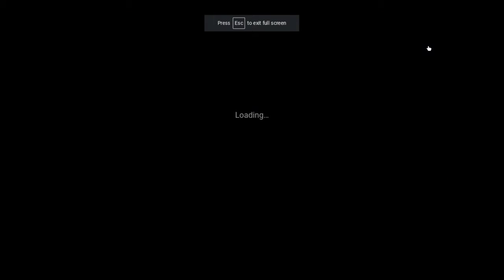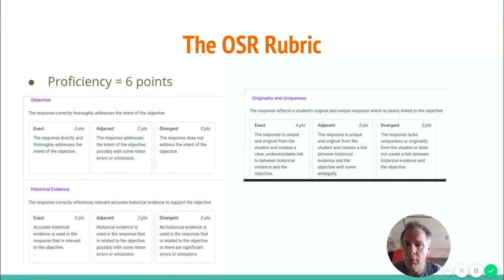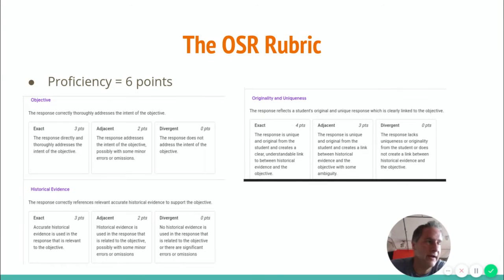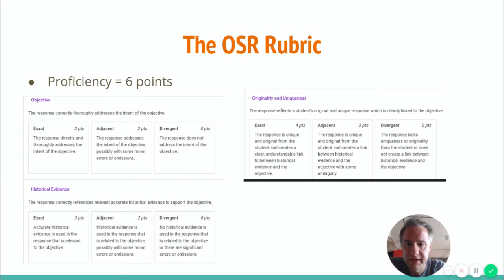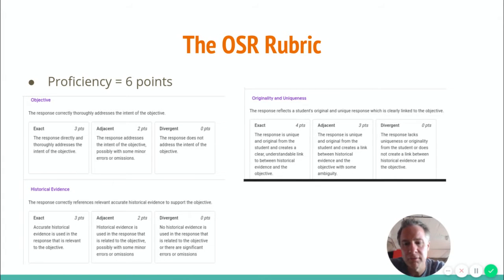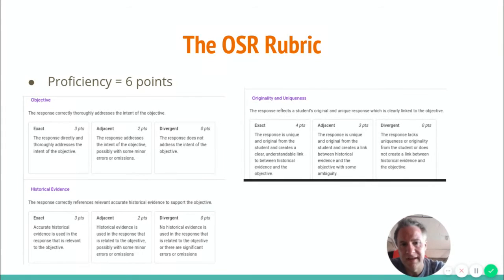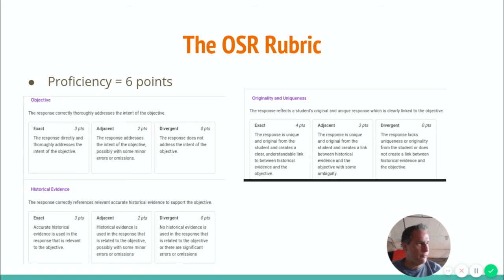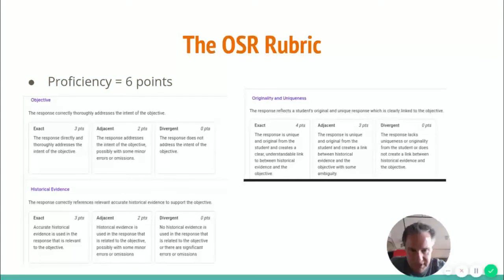Video: The OSR Rubric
This sort video will introduce the rubric used for OSR and describe how it is used.